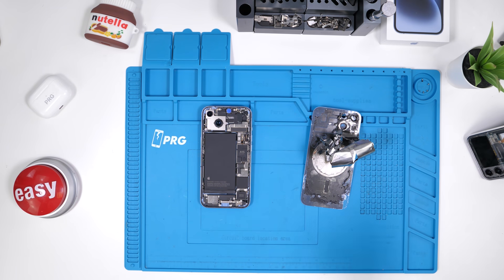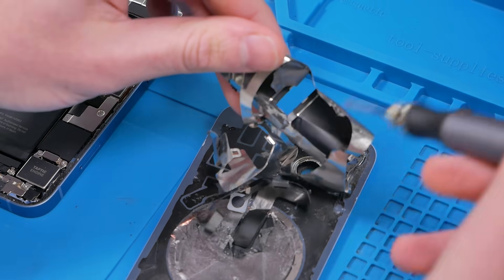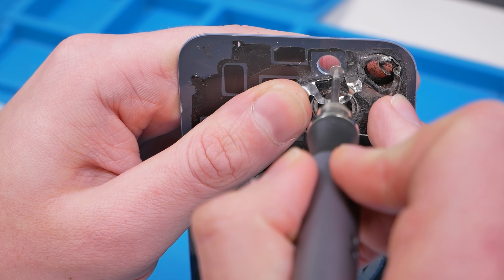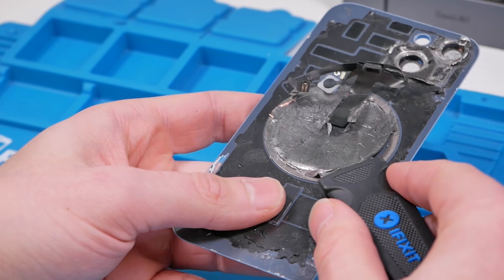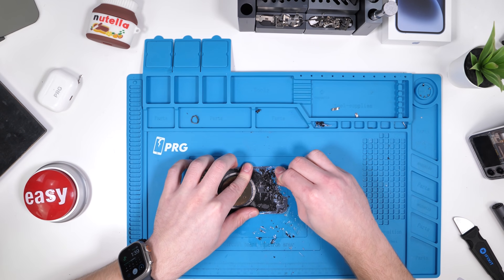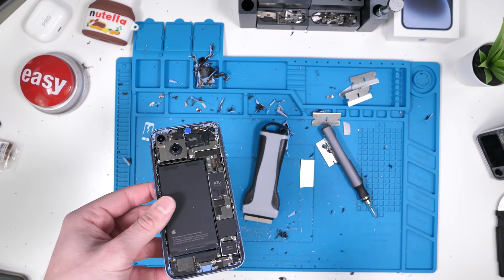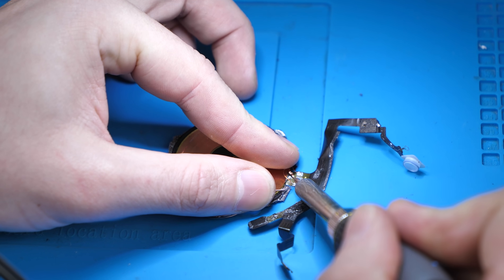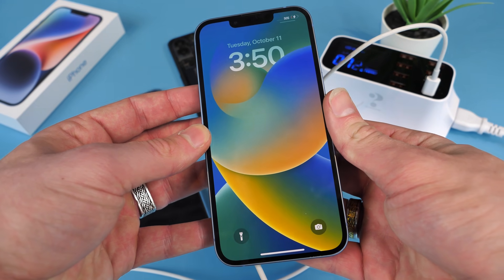Transparent iPhone 14... Harder Than Ever?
Repair Tools ( Regularly Updated - With Soldering Tools ) :
- The transparent iPhone 14 mod is a complex and time-consuming modification that involves carefully scratching the paint off the inner side of the original back glass on an iPhone 14 in order to remove it. This is an incredibly difficult task, as the back glass on the iPhone 14 is extremely tough and scratch-resistant, and the paint is designed to withstand wear and tear. Once the back glass is clear, the components that are typically found on the back glass, such as the wireless charging coil, flash, and MagSafe magnets, are reinstalled. The transparent back allows the internal components of the iPhone to be visible, creating a unique and eye-catching look. However, this mod requires a high level of skill and patience, and it may make the phone less durable and interfere with its wireless charging and magnetic attachment capabilities. Overall, the transparent iPhone 14 mod is a challenging and impressive customization, but it may not be suitable for everyone.